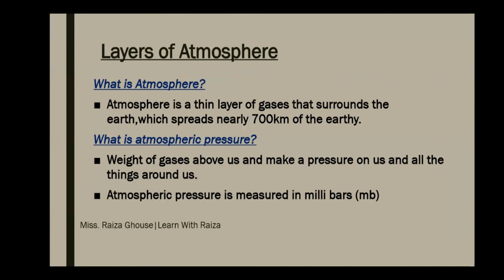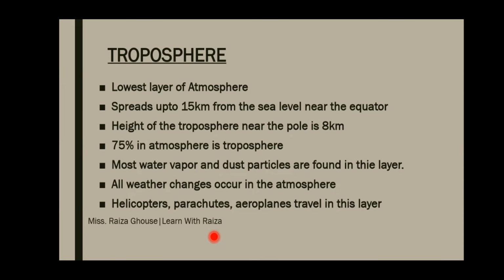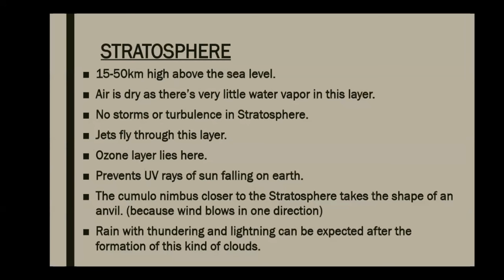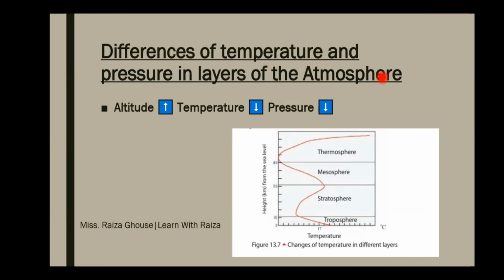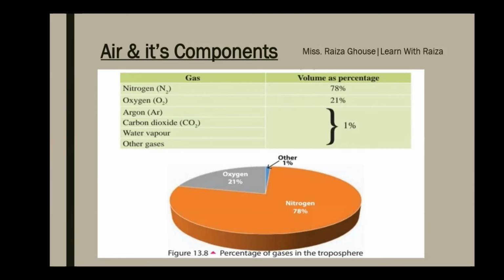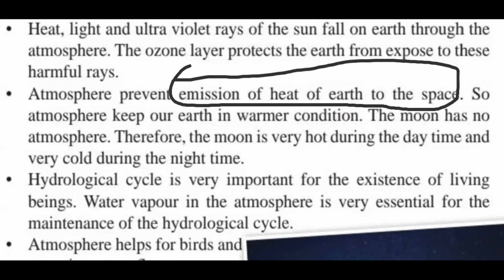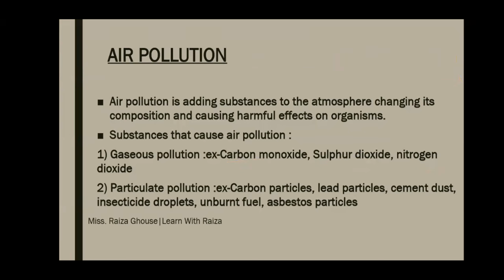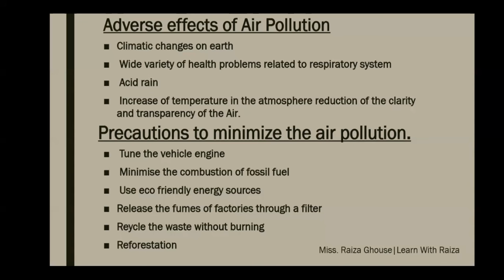Gr.07|Science|Lesson 13 Atmosphere|English Medium|Learn With Raiza